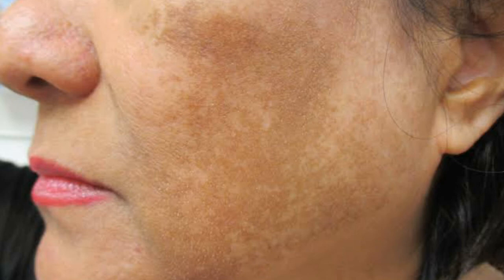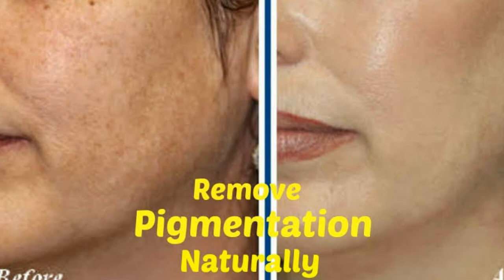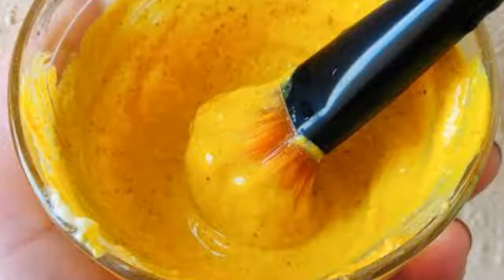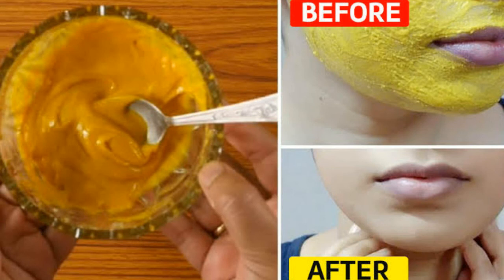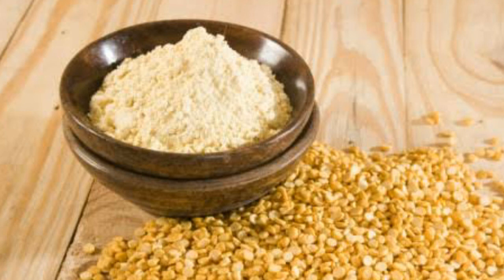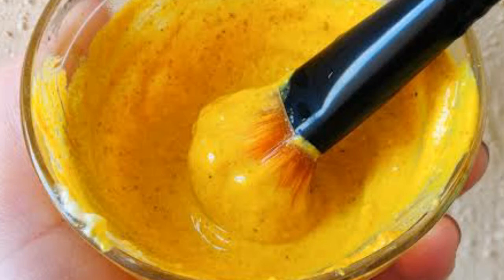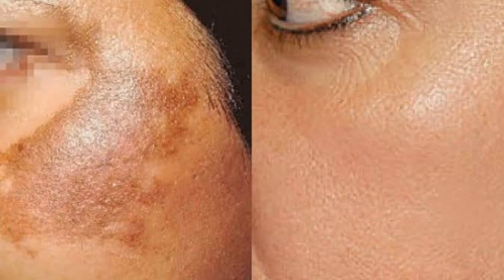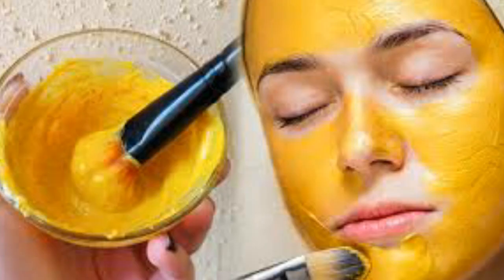Pigmentation will not ruin your Beauty now- पिगमेंटेशन अब नहीं चुरायेगा आपके चेहरे का चार्म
Pigmentation refers to the coloring of the skin. Skin pigmentation disorders cause changes to the color of your skin.

Melanin is made by cells in the skin and is the pigment responsible for your skin’s color.

Hyperpigmentation is a condition that causes your skin to darken.

This can affect patches of your skin or your entire body. Age spots, also called liver spots, are a common type of hyperpigmentation.

Hyperpigmentation is usually harmless but can sometimes be caused by an underlying medical condition.

Certain medications can also cause your skin to darken. It’s more of a cosmetic issue for most people.

Within a few hours after the treatment, microcirculation increases, oxygen supply to the skin improves and the supply of nourishing substances is enhanced as the skin turns more receptive.